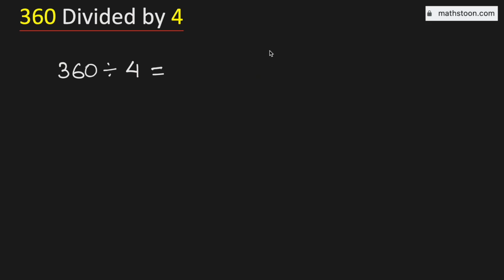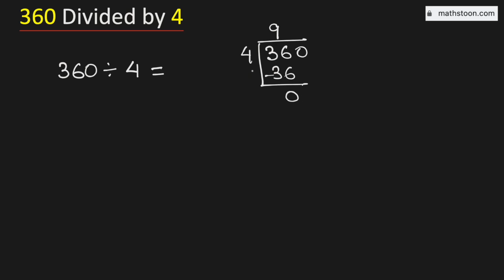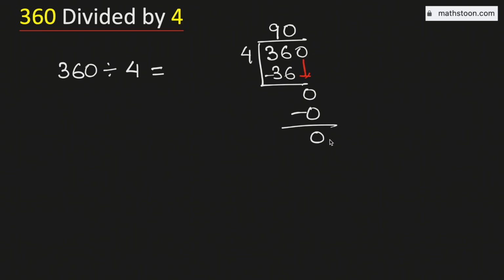360 divided by 4 (360÷4) | Value of 360/4 | Long Division